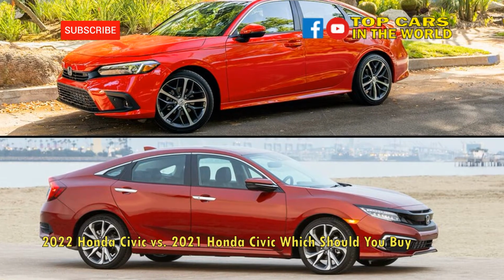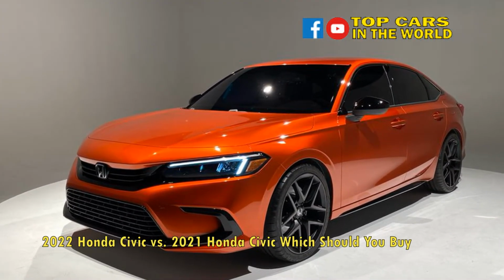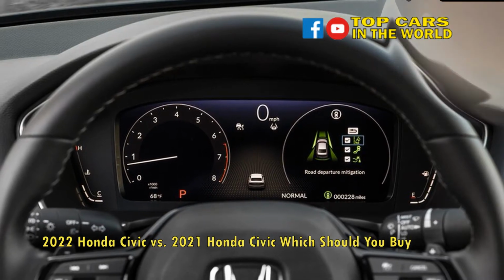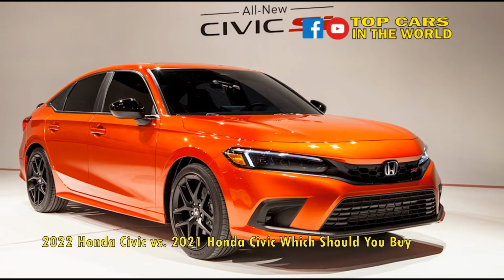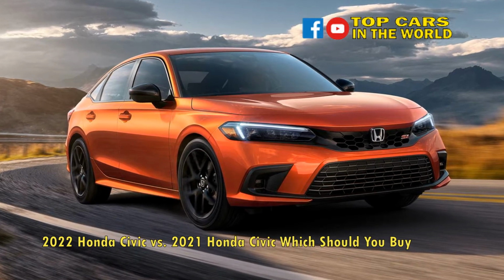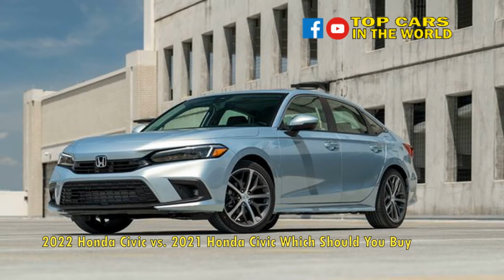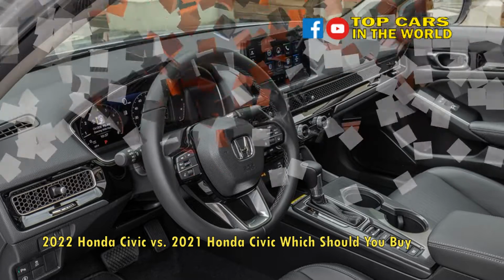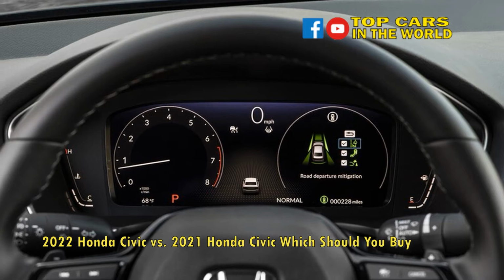2022 Honda Civic vs 2021 Honda Civic - Which Should You Buy?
Eyeing the Honda Civic? Solid choice—it's a repeat comparison test winner and consistently one of our top-ranked compact cars. But if you're headed to a Honda dealership soon, you'll likely see redesigned 2022 Civics parked next to the 2021 car—and those older models might be discounted to help make way for newer inventory. Should you take the bait and choose a slightly outdated 2021 Civic? Or is it better to invest in the hot-off-the-press 2022 Civic? Consider these factors in your decision.

Exterior Styling.
Edgy and eye-catching? Or mature and subdued? That depends on which Civic you choose. The 2022 model takes a different design approach than its predecessor, not as detailed but also not as, um, busy. If we had to be critical, we could say the 2021 model excessively resembles an evil robot, and the 2022 car's proboscis nose leads its plain design. That's forced criticism, though—both cars look good in their own way, and we'll leave it to you to decide which you prefer.

Interior Design.
Here, we think the 2022 Civic has an advantage. Its cabin is the most upscale and attractive in a Civic yet. The horizontal theme lends a sensation of width and openness. Ergonomics seem improved; the cupholders move forward for easier reach, and the infotainment is positioned higher for a better line of sight.